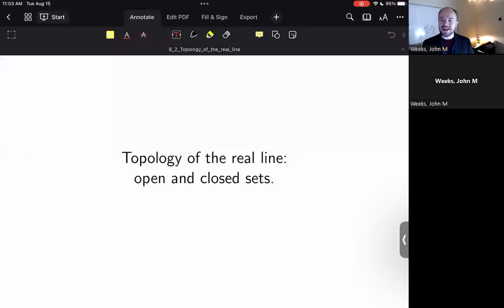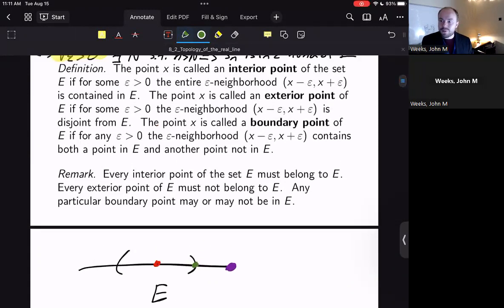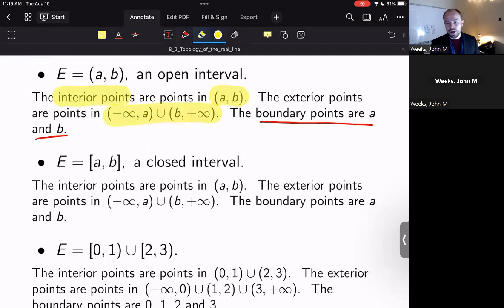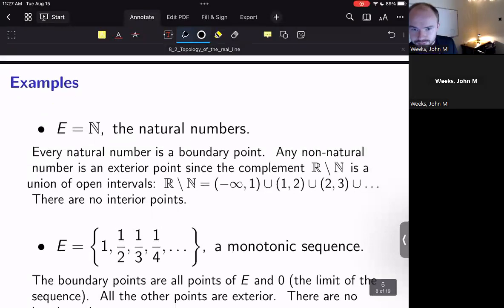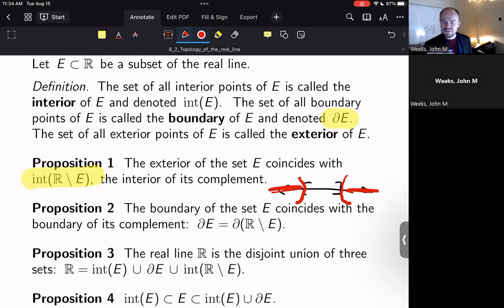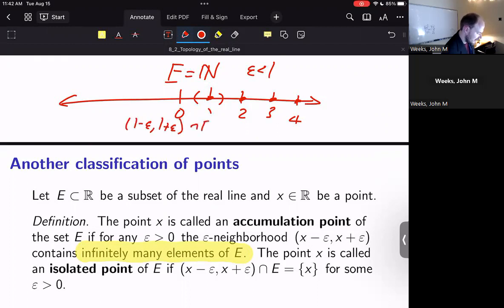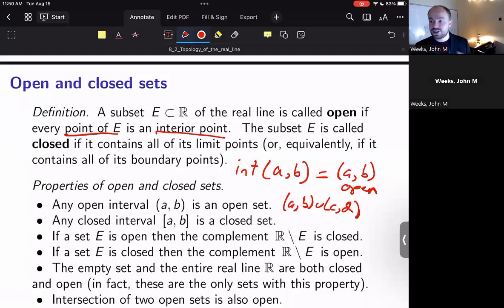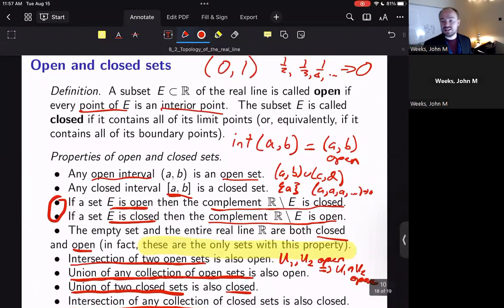632 MATH 9-1 Topology of the Real Line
0:00 Points: interior, exterior, boundary
27:43 Sets: interior, exterior, boundary
30:59 Points: limit, accumulation, isolated
41:38 Sets: open, closed